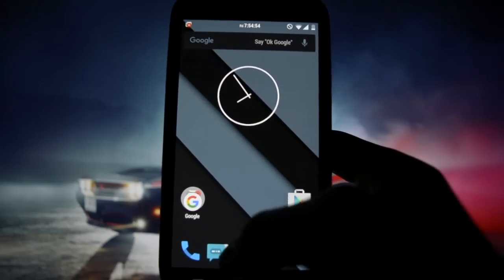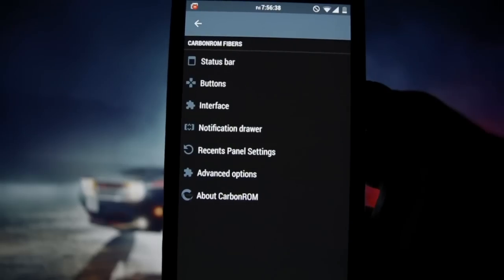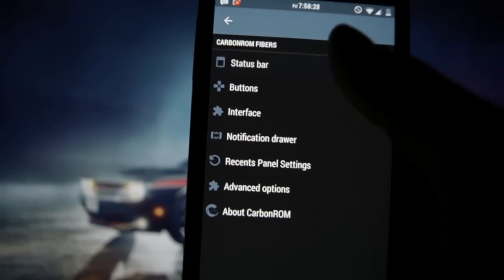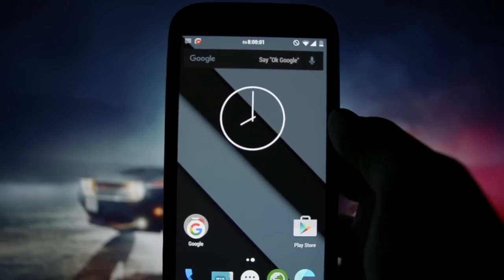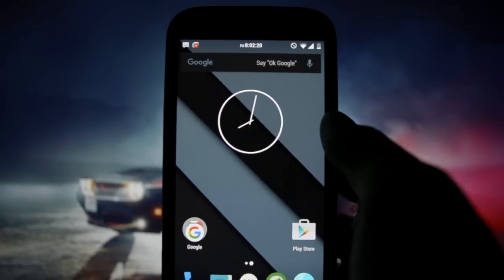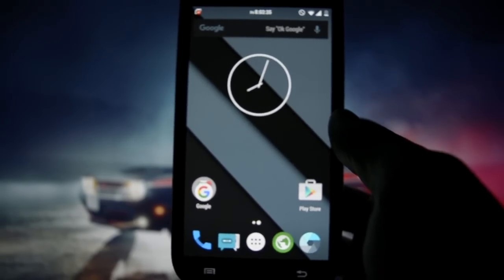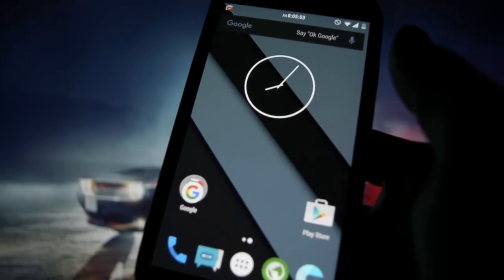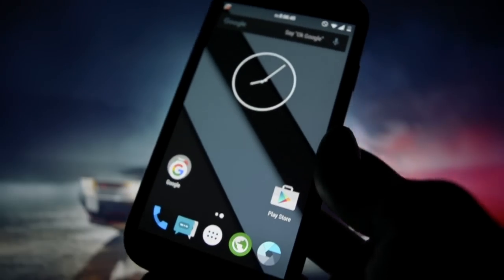Carbon ROM for Galaxy S4 UNOFFICIAL RELEASE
♦ Title ♦

CM Theme Engine

Wi-Fi notifications

Audio:
AudioFX Equalizer
AOSP & CM Audio features
Slim Extra features like:
Camera Shutter sound,
Screenshot Sound,
Safe Headset Volume,
Less frequent notification sounds, etc.
Volume steps,
Audio charge notification

Display Options
Adaptive Brightness
Daydream
Live Display
Wake Up on Plug
Double Tap to Sleep
Expanded desktop
Notification Light

CM Notification manager
Slim Heads Up Notifications and its features
Floating Windows

LockScreen:
CM shortcuts
Slim shortcuts
Weather with custom style